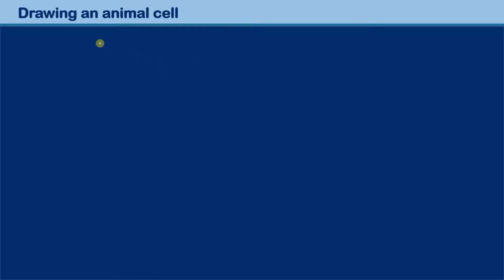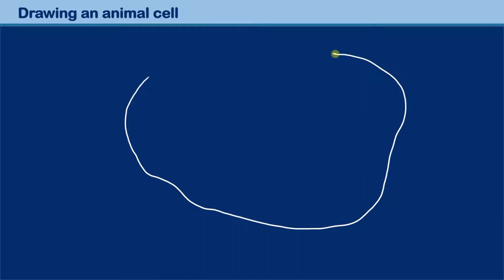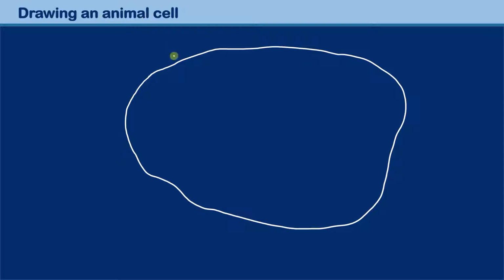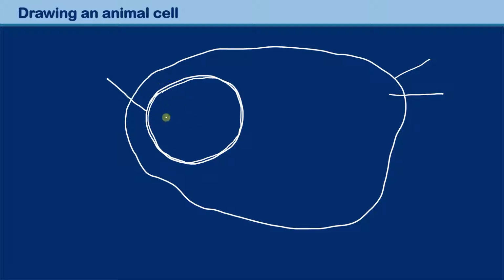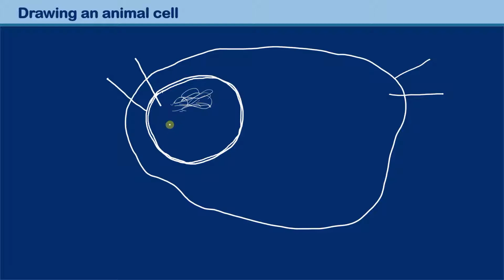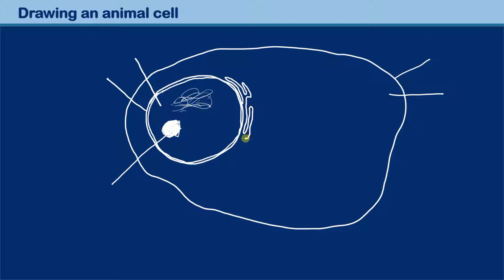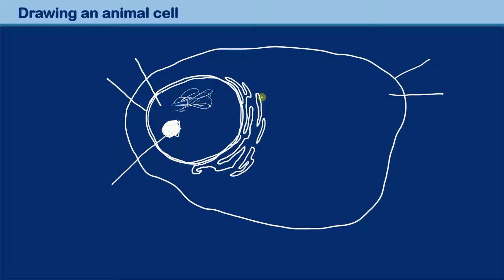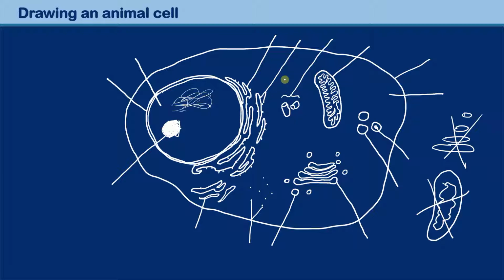Drawing animal cells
Here we are drawing an animal cell with all of the cell organelles.